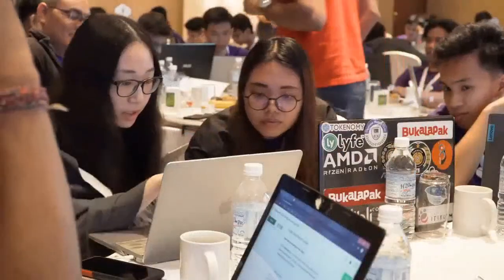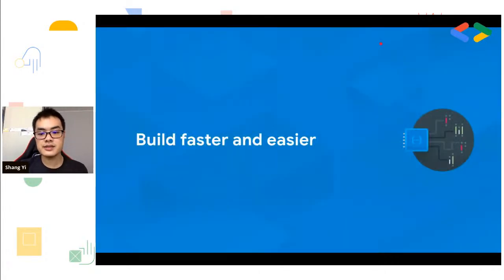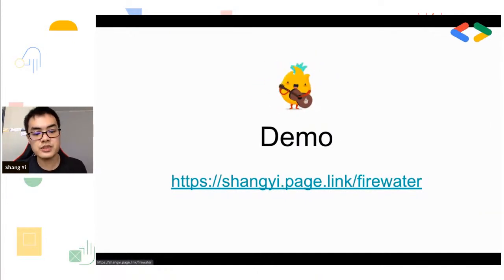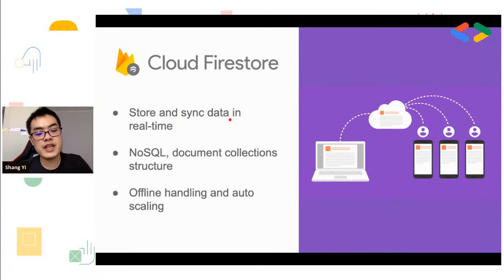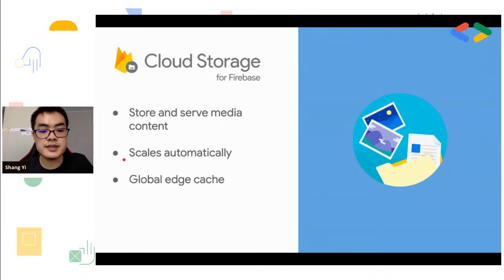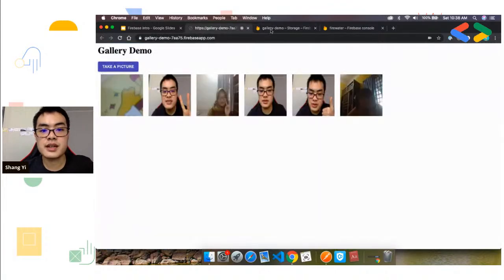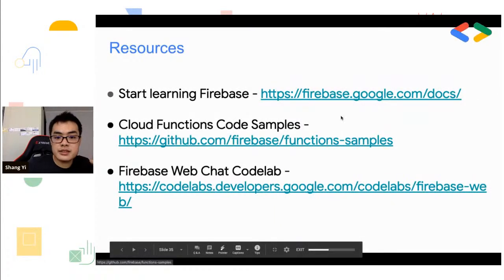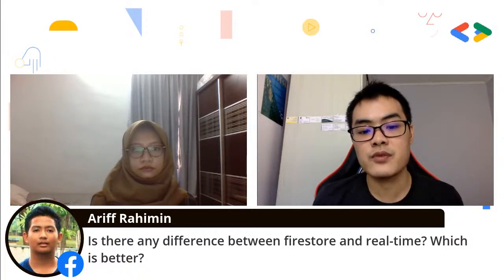The Art of Firebase by Lim Shang Yi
Join us tomorrow (18th July 2020) at 10 AM for our talk on The Art of Firebase by Lim Shang Yi ! 🔥

About Speaker:
Lim Shang Yi is currently Senior Software engineer at Hubble and a Google Developer Experts on Firebase! He mainly works with Java, Angular, HTML5, Typescript and during the weekends, he would occasionally codes on Ionic and tinkers with Arduino. He has a quirky sense of humor and likes to indulge in creepypastas, and occasionally binge on DIY videos!

Talk Description:
In this session, Lim Shang Yi will give us an intro on the specialty of Firebase and what makes it so interesting! To give a background, Firebase is a Backend-as-a-Service — BaaS — that started as a YC11 startup and grew up into a next-generation app-development platform on Google Cloud Platform!

We can't wait to have you guys join us in our session and we are looking forward to see you guys there! 😀